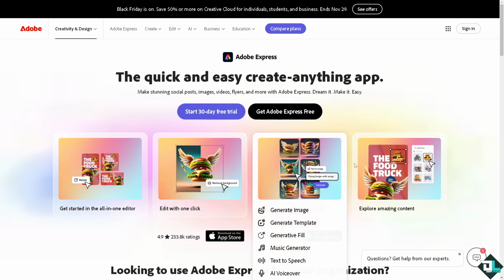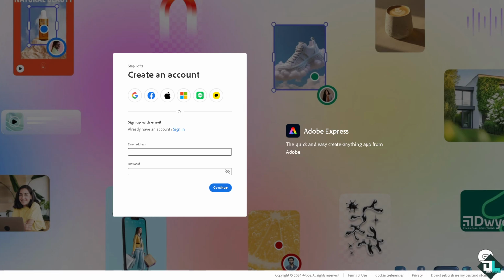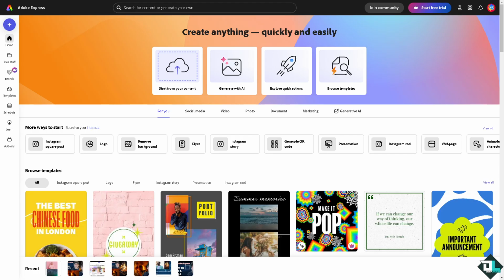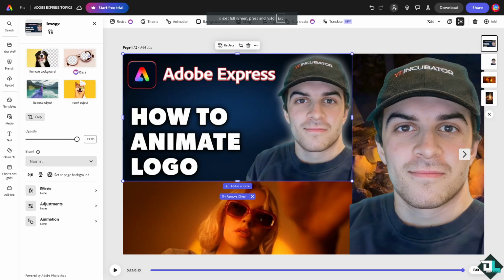How to Animate Logo in Adobe Express (Full 2024 Guide)